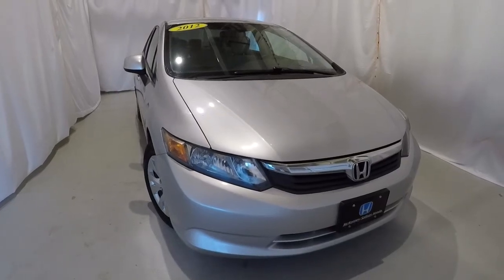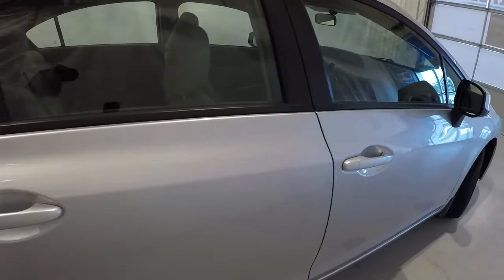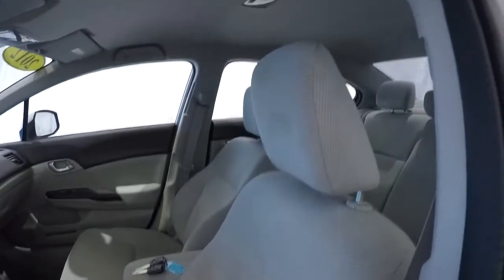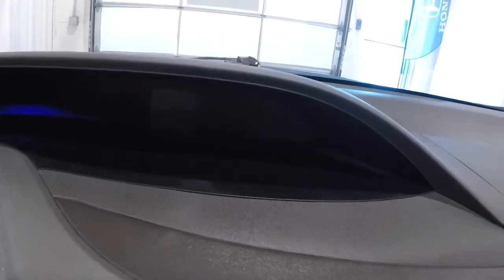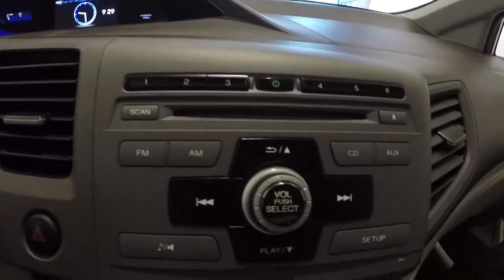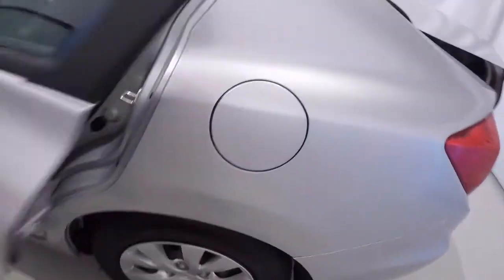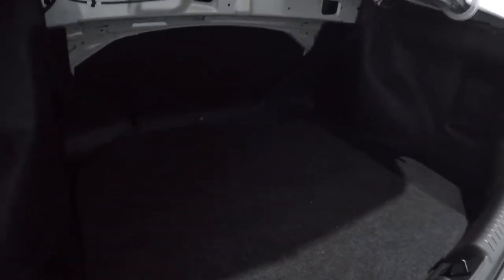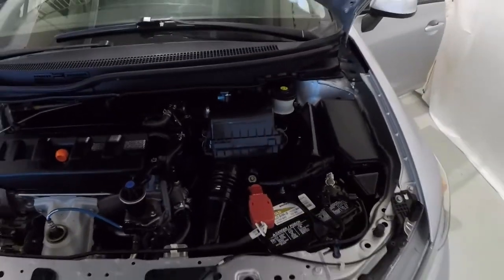2012 Honda Civic | McKenney Salinas Honda | Charlotte Area Honda Dealer | 19566A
LX gray cloth interior, Carfax No Accidents 17 Service History records Local NC, power windows & locks, CD, great first car Silver 2012 Honda Civic LX Automatic 1.8L I4 Ask about free home delivery! We performed all necessary repairs and maintenance required to meet factory standards. The record of all the work performed at our dealership is available with the complete Vehicle Autobiography in a folder placed in the vehicle and available via fax or email. KBB Price Advisor Report & Carfax Vehicle History Report. We priced this vehicle using our Tru-Price Check, meaning we checked the prices of hundreds of similar vehicles in the market to make sure our prices are the best on the internet - just check the KBB Price Advisor Report to see how our price compares. Recent Arrival! 39/28 Highway/City MPG**

Awards:
  * 2012 IIHS Top Safety Pick   * 2012 KBB.com Best Resale Value Awards   * 2012 KBB.com 10 Best Sedans Under $25,000   * 2012 KBB.com 10 Best Family Cars   * 2012 KBB.com 10 Best Green Cars   * 2012 KBB.com Top 10 Coolest New Cars Under $18,000   * 2012 KBB.com Brand Image Awards
2016 Kelley Blue Book Brand Image Awards are based on the Brand Watch(tm) study from Kelley Blue Book Market Intelligence. Award calculated among non-luxury shoppers.  Kelley Blue Book is a registered trademark of Kelley Blue Book Co., Inc.

Reviews:

  * If you appreciate mechanical refinement similar to what you might find in a commercial airliner, the 2012 Honda Civic is the clear choice in the category. And even if you don't easily discern such qualities, just-right steering and pedal feel are the kinds of qualities that quietly contribute to long-term driving satisfaction. Source: KBB.com